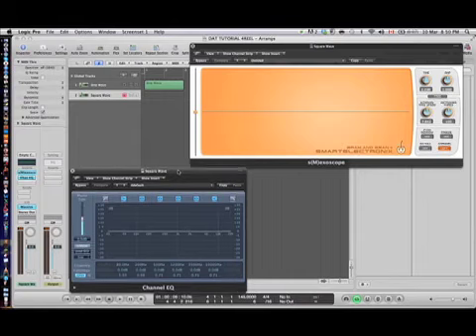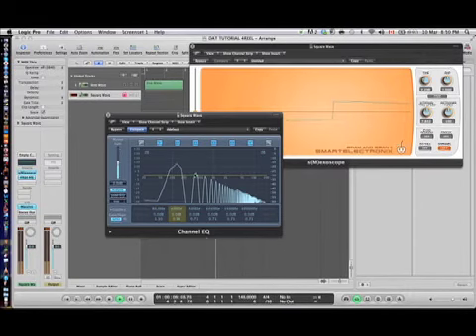BlitzDub Videos: Visualizing Sound (Week One Assignment)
Here it is; the first week's assignment for the Intro. to Music Production course via Coursera. For the most part, I feel like I can improve in my assignments by setting proper output so that the internal microphone doesn't become the one responsible for sound quality. I also feel that I can work on my speaking skills more as to not jump cut so much in post production.
Thanks everyone for watching, I hope it was beneficial! :)